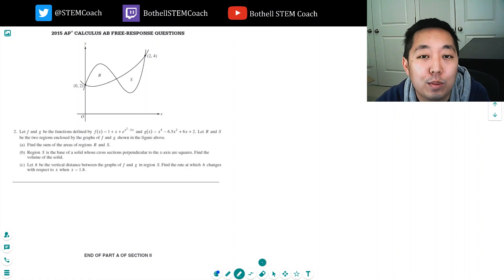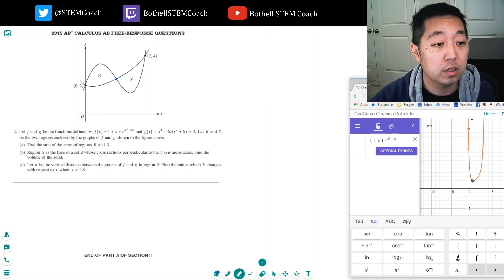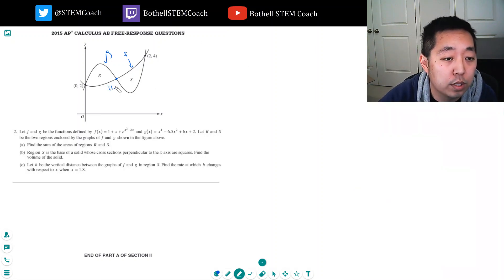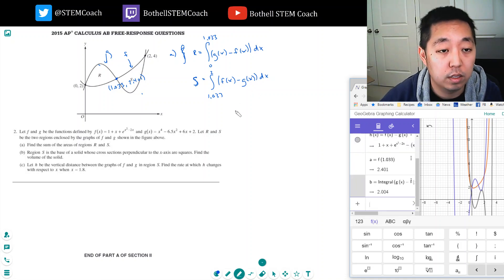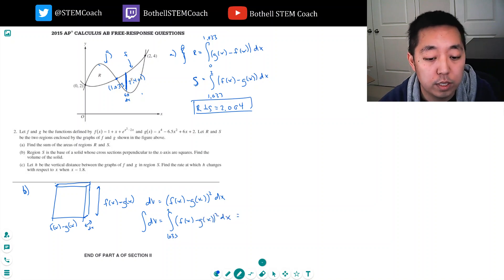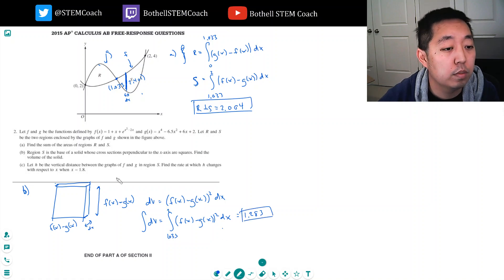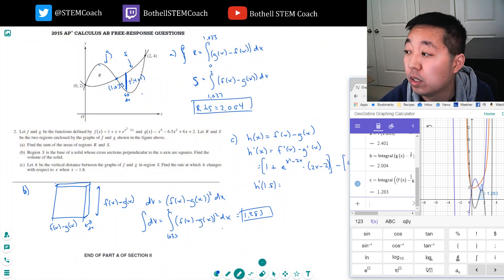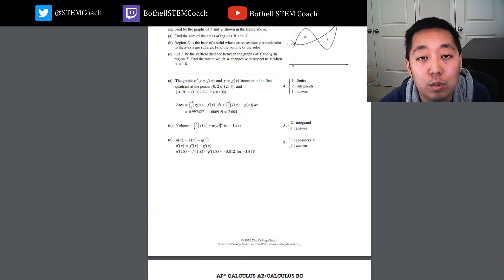2015 AP Calculus AB Free Response #2